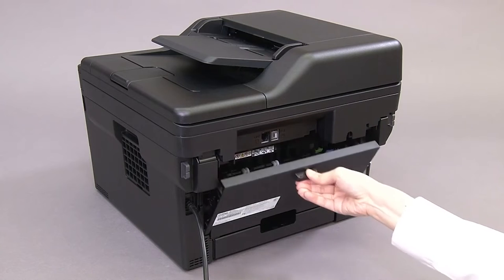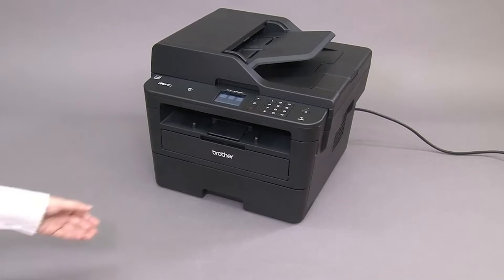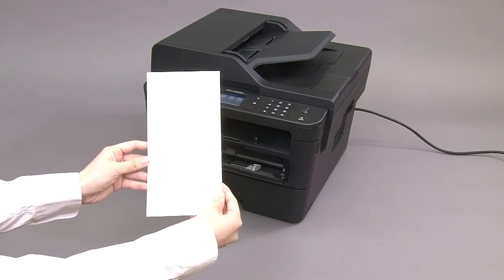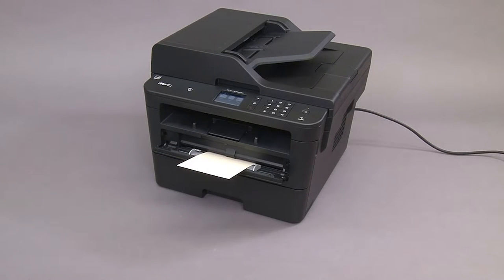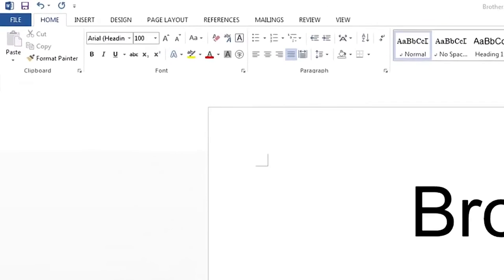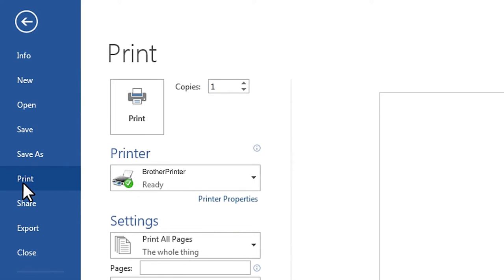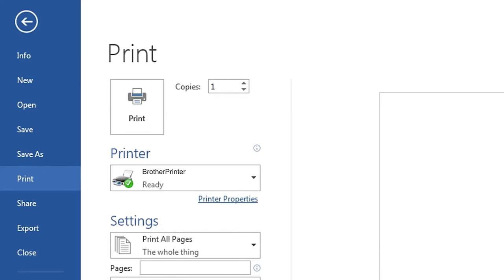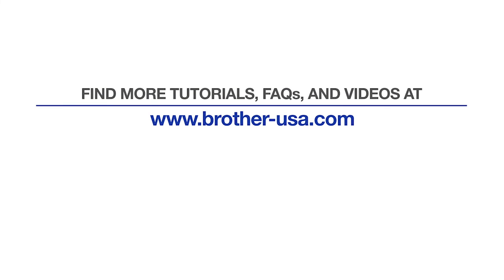Loading envelopes into the Brother MFC-L2759DW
Learn how to load an envelope into your Brother MFC-L2759DW laser printer.

Models covered:
Brother MFC L2759DW laser printer